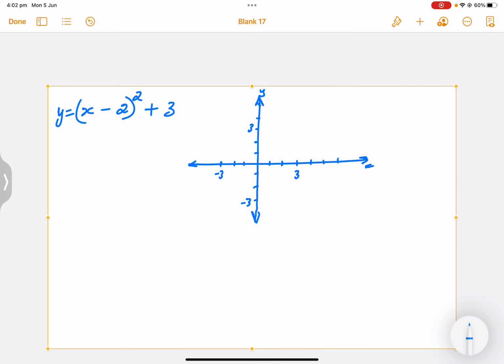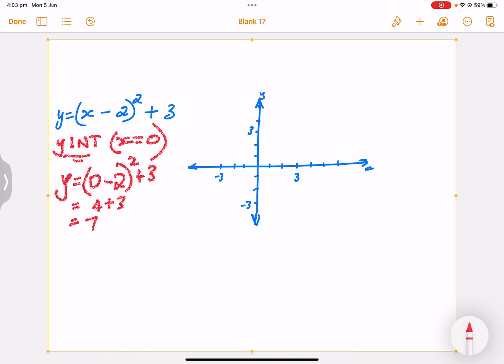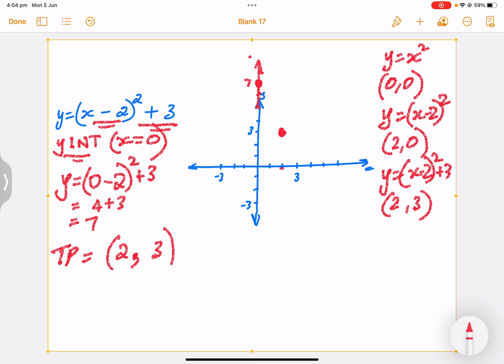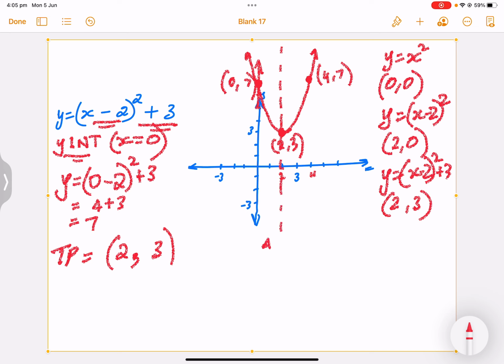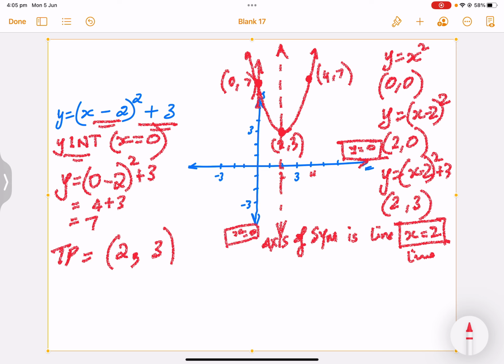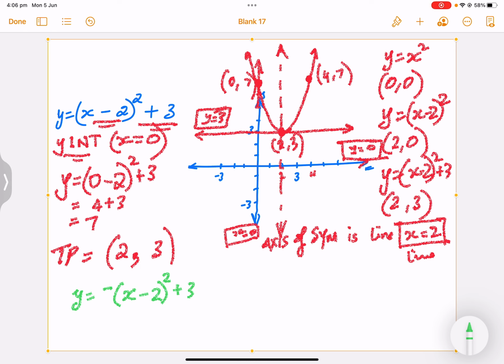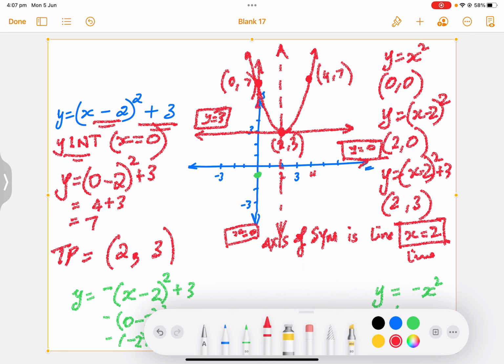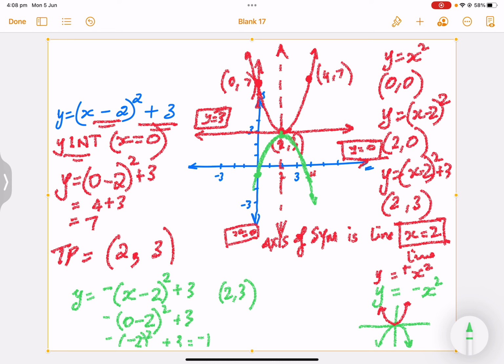Sketch a quadratic function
To sketch a quadratic function in turning point form, find the y-intercept, tne turning point and one other point using symmetry and also find the line of symmetry